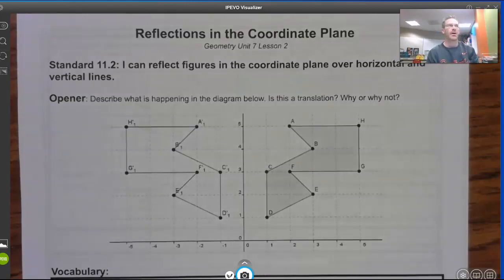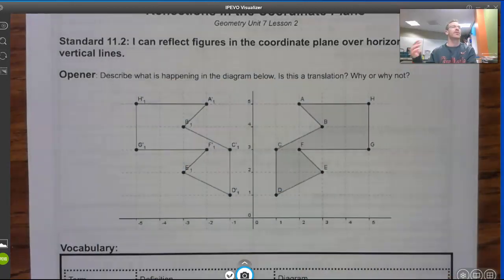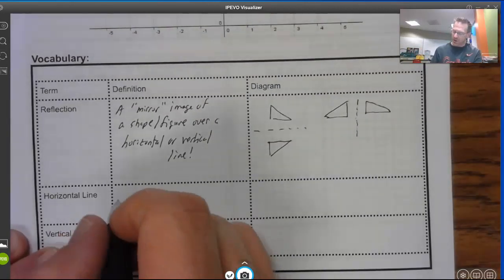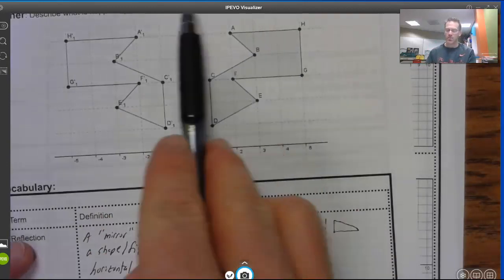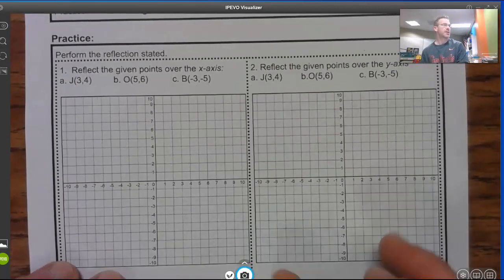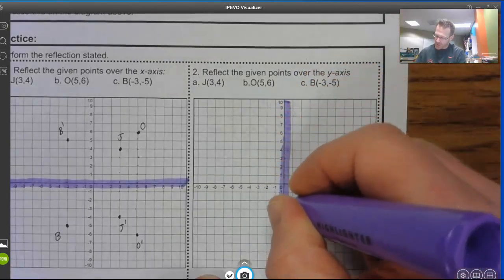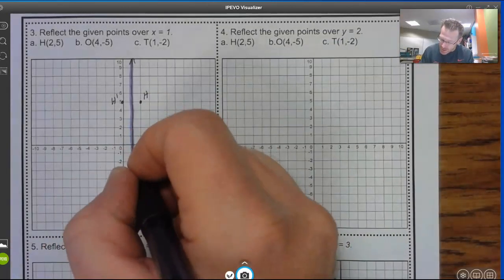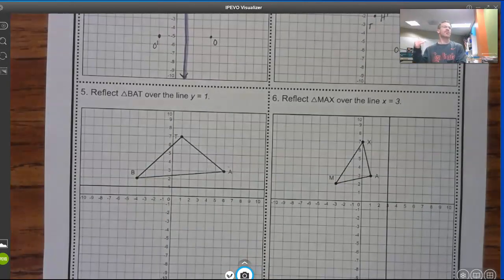Geo U7 Lesson 2 Video